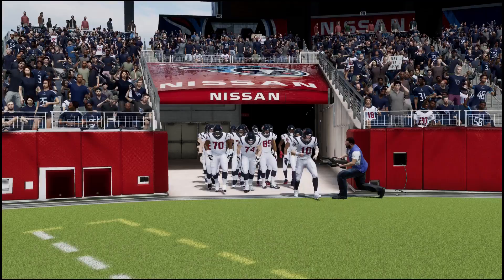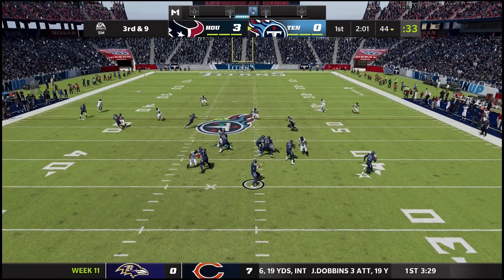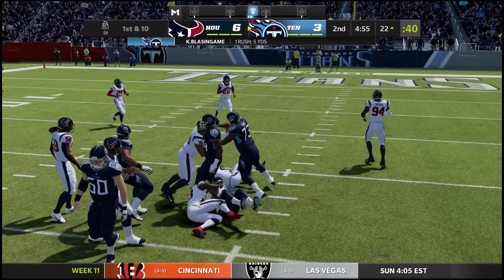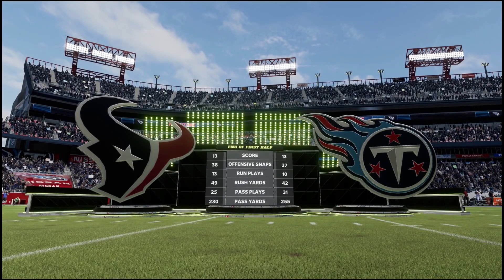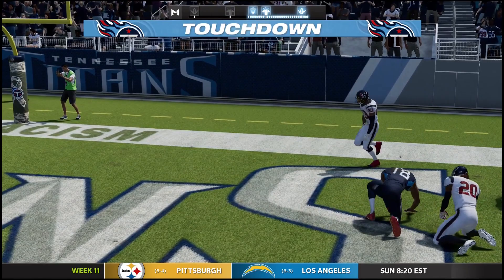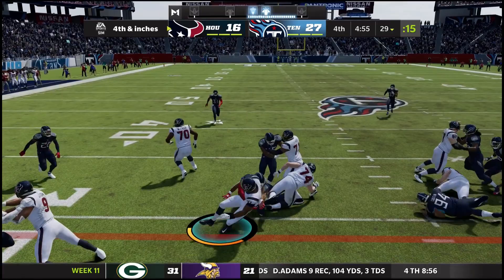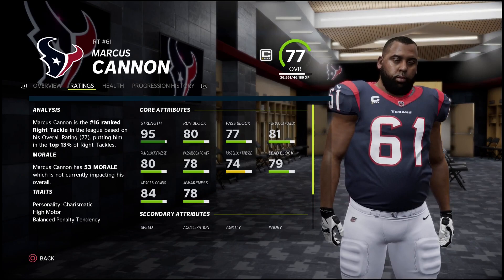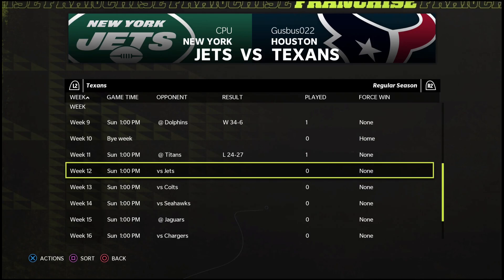Man Derrick Henry Is Good Madden 22 Houston Texans Franchise Ep 11 We Take On The Division Leaders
Facing off with the division leaders in the Tennessee Titans we have to try and slow down Derrick Henry and that offense.